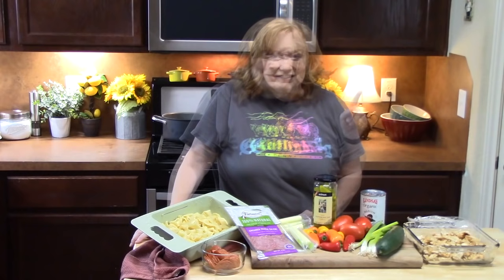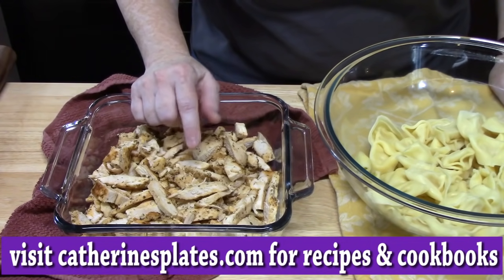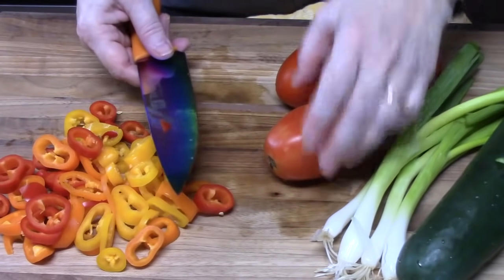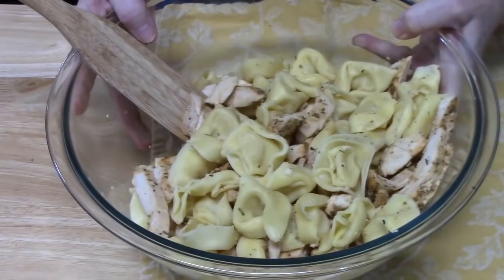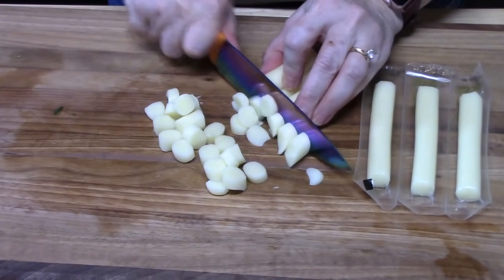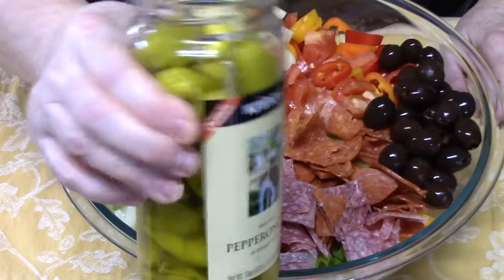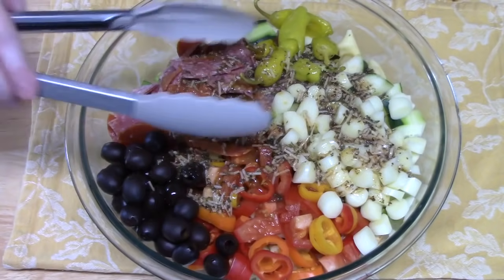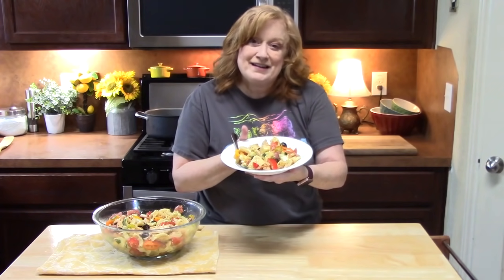ITALIAN PASTA SALAD with TORTELLINI and HOMEMADE Italian Dressing | Perfect Summer Salad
The Perfect Summer Pasta Salad with Tortellini and My Homemade Italian Dressing.

Write to me at:
Catherine’s Plates
22720 Morton Ranch Road, Suite 160, Box 340